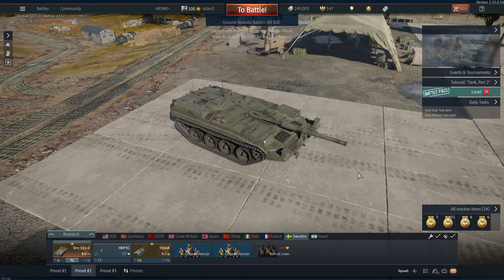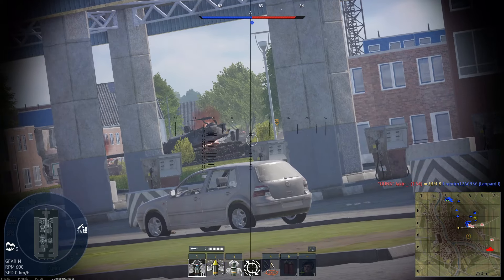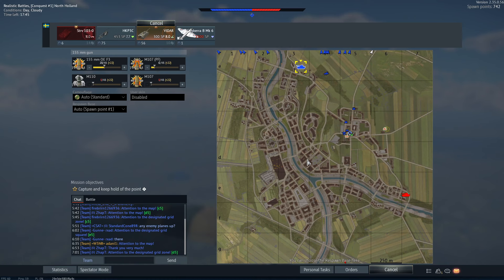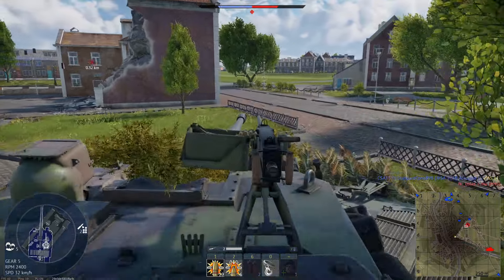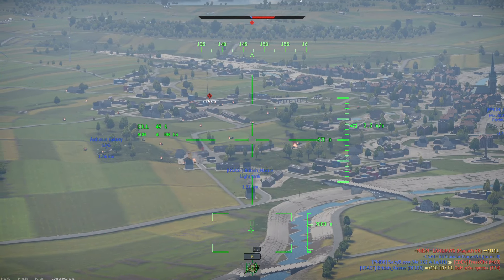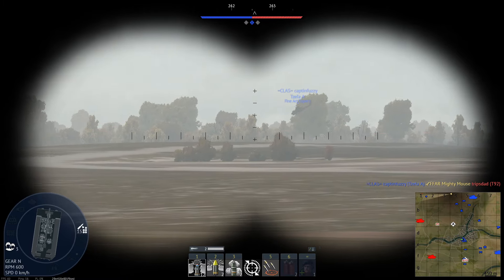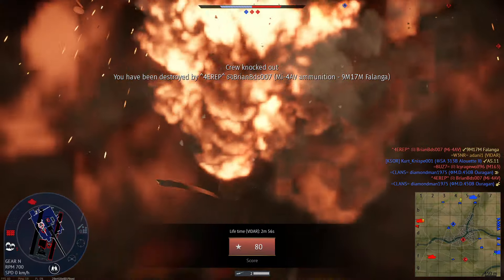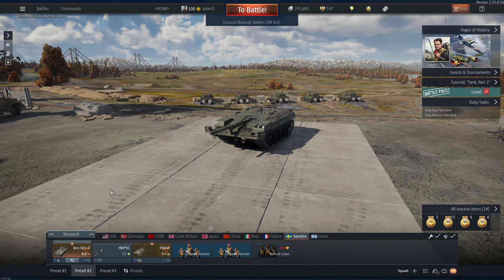Cheese Wedge! STRV 103-0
Still a fun tank, a bit of a hassel to aim but it does well